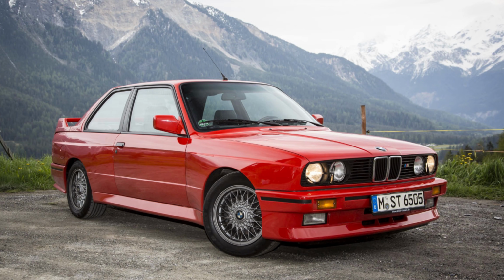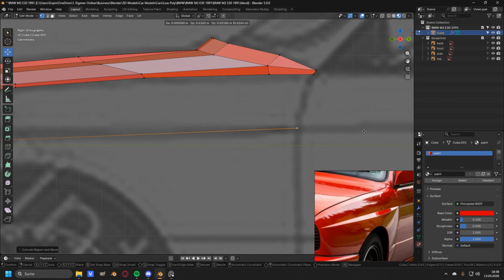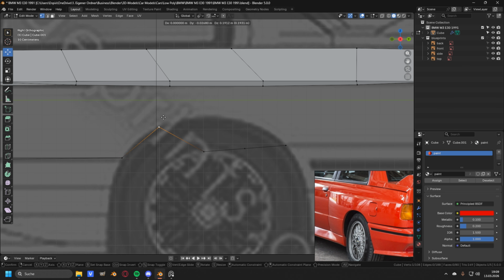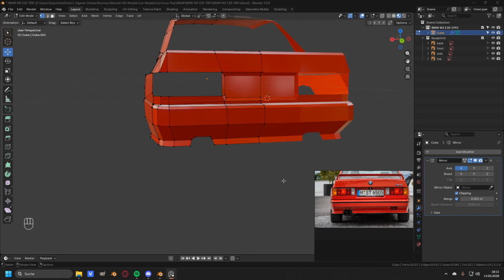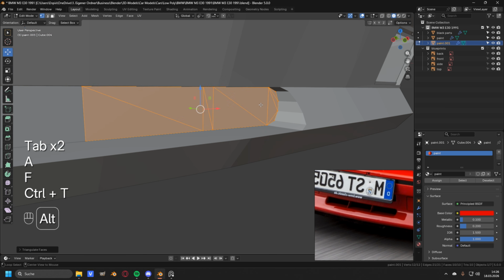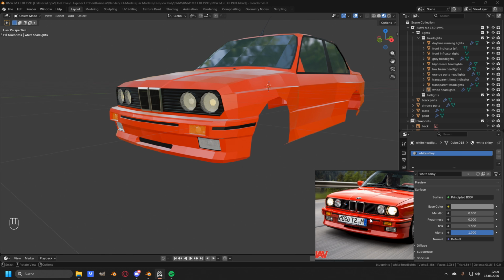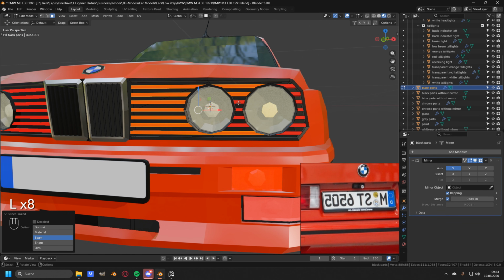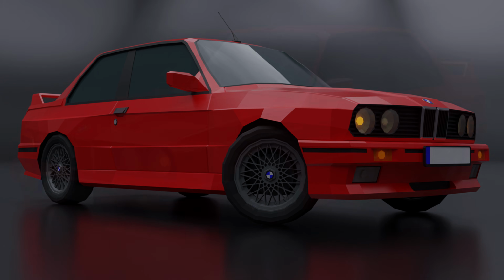I Modeled this BMW M3 E30 Against My Community